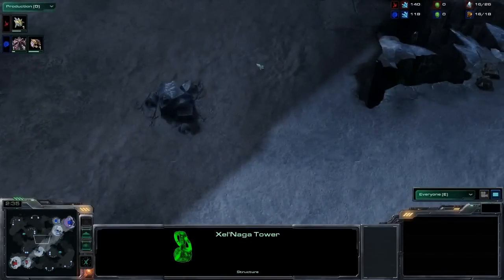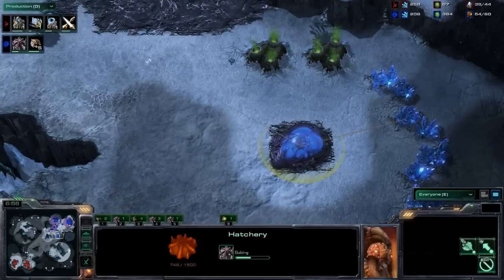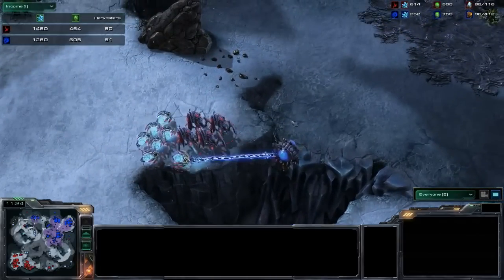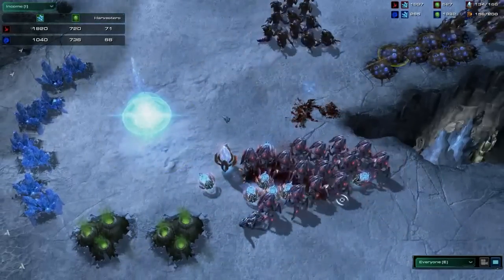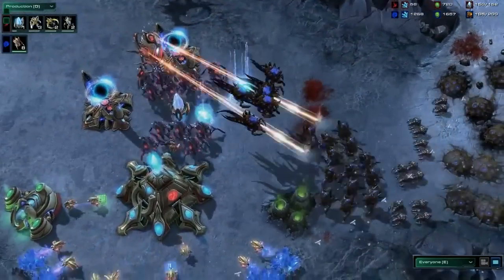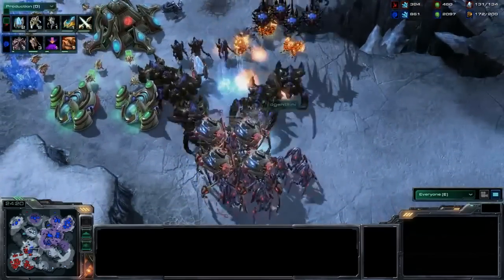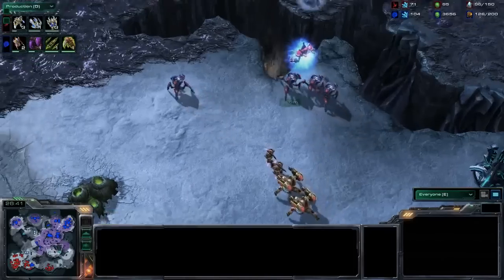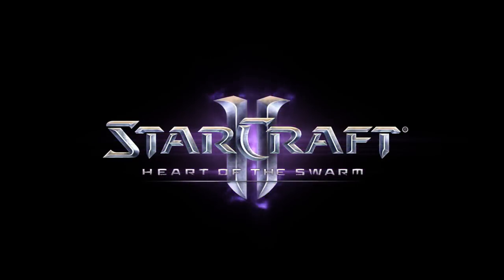StarCraft II: Heart of the Swarm battle report: Protoss vs Zerg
Day[9] and Rob Simpson shoutcast a Protoss vs Zerg match, which showcases the still-in-development multiplayer of StarCraft II: Heart of the Swarm.